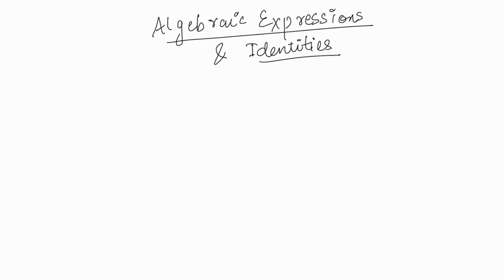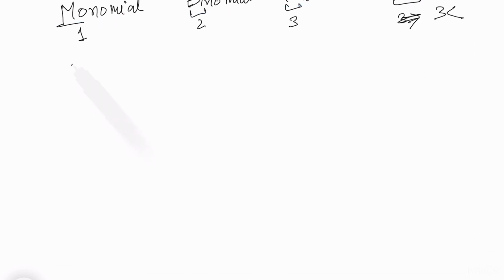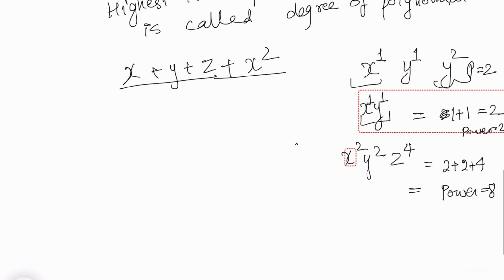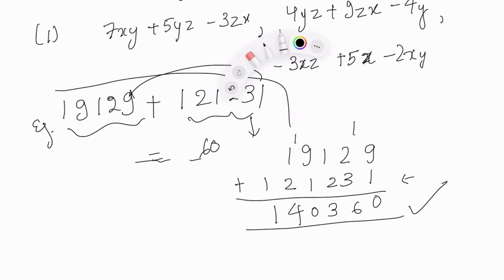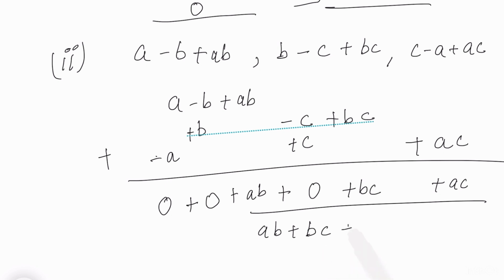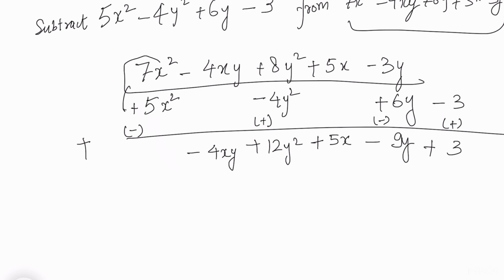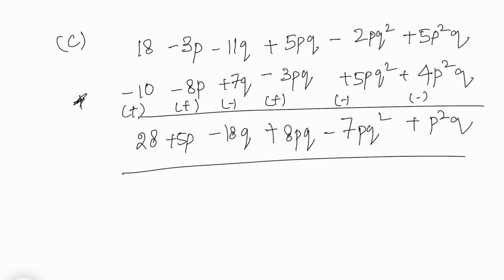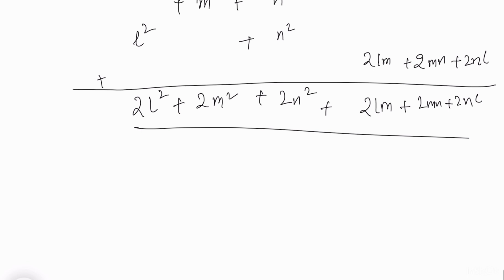Algebraic expressions and identities |Class 8 Maths | Exercise 8.1 solved|Part 1 |Easy Explanation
Welcome to Part 1 of Algebraic Expressions and Identities (NCERT Class 8 Maths)!
In this video, I have explained and solved Exercise 8.1 with clear, simple, step-by-step explanations so you can understand algebraic expressions, terms, coefficients, like and unlike terms, and standard form easily.

📌 What’s covered in this video:
– Algebraic expressions basics
– Identifying terms and coefficients
– Like and unlike terms
– Standard forms of expressions
– NCERT Exercise 8.1 full solutions

📚 Perfect for:
Class 8 students • NCERT exam preparation • Revision • Homework help • Concept building